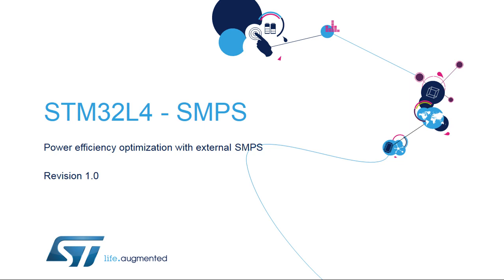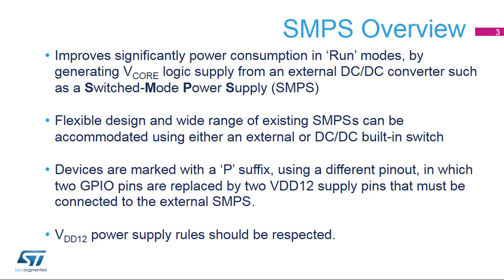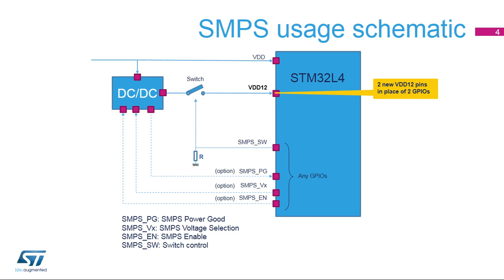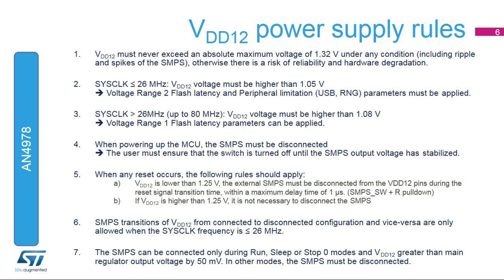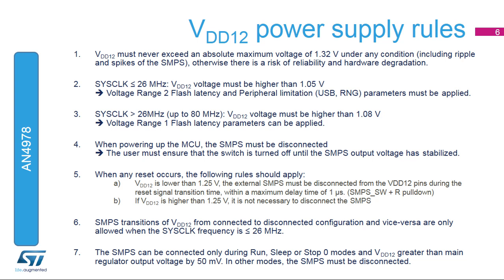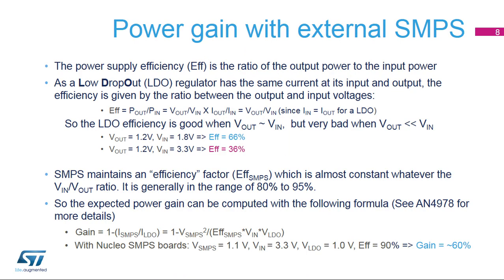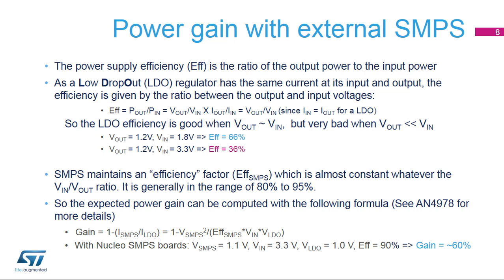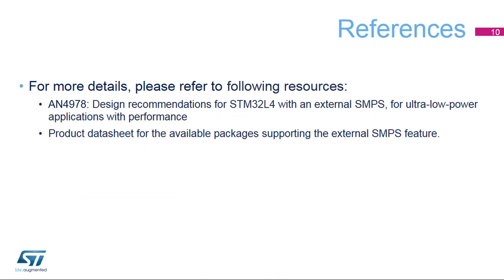STM32L4 OLT -12. System - Switched Mode Power Supply